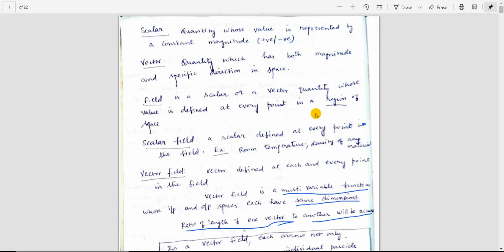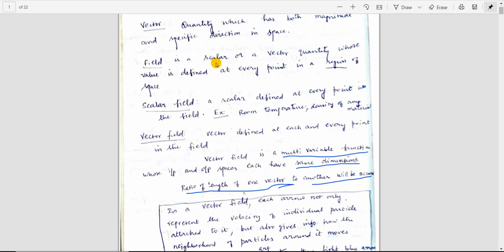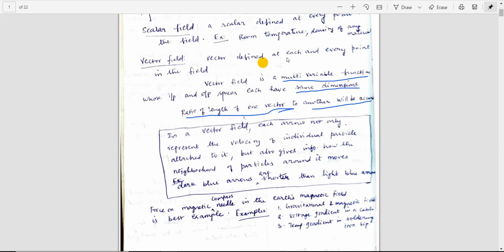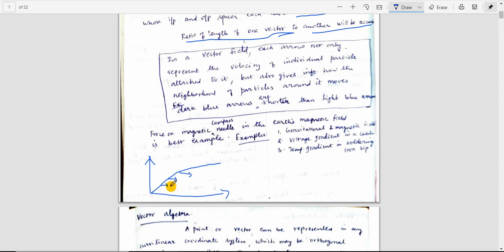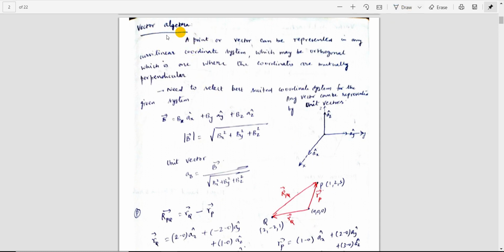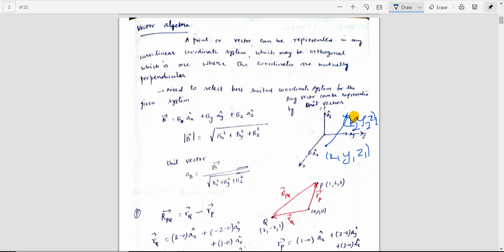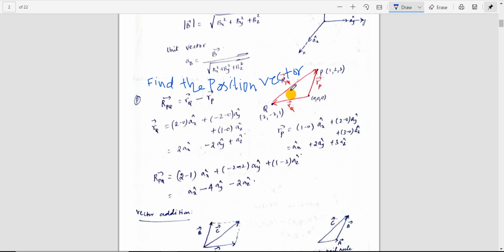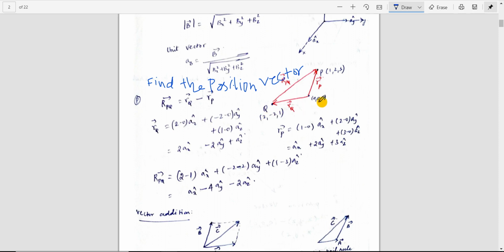BASICS OF VECTOR CALCULUS